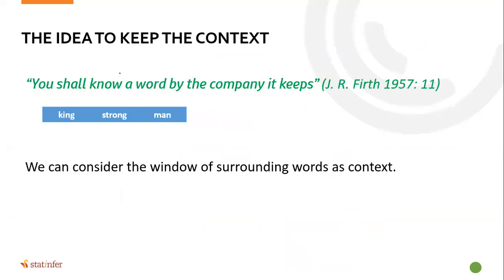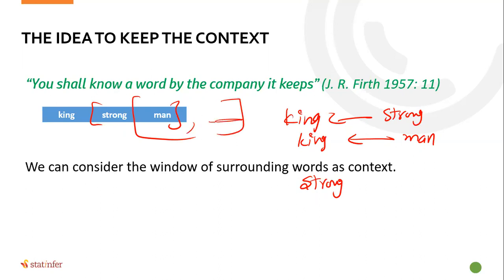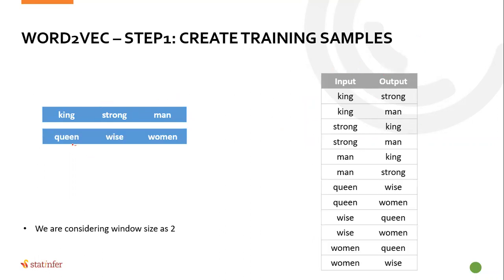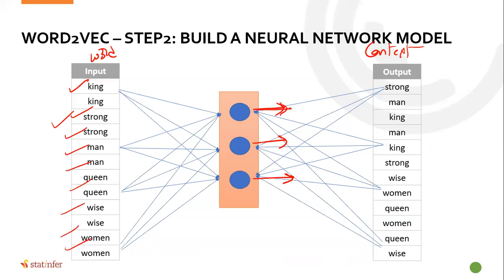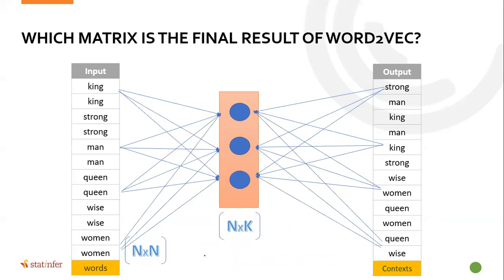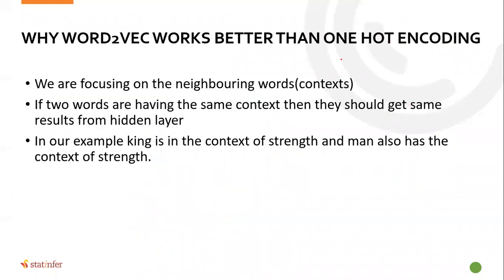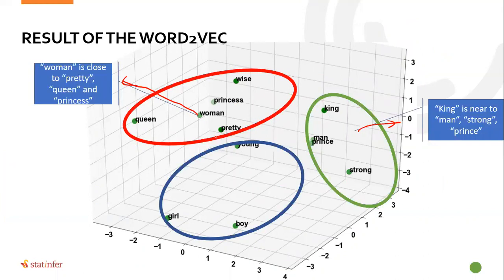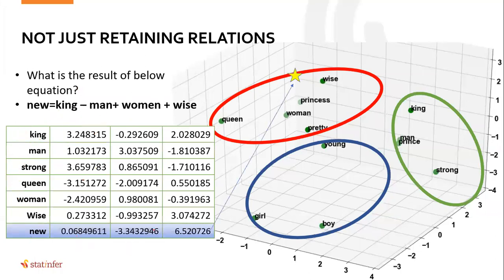Deep Learning | Video 5 | Part 2 | Word-to-Vector: Contextual Word | Venkat Reddy AI Classes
Course Materials

In this video, we delve into the concept of Word-to-Vec and how it creates numerical representations for words based on their context. The key idea is not just to convert words randomly into numbers, but to capture their meaning by considering the surrounding context.

Word-to-Vec, introduced by J.R. Firth in 1957, emphasizes understanding words based on the company they keep—their context. By using a context window size (e.g., three words), we can determine the context in which a word appears. For instance, if we take "King" with a context size of three, the context might be "King is a strong man."

To create a Word-to-Vec model:

Create Training Samples: Pair each word with its surrounding context words.
Build a Neural Network Model: Use these pairs to train a shallow neural network.
Generate Word Vectors: The model's hidden layer output provides numerical representations (vectors) for each word based on its context.
The neural network ensures that words with similar contexts get similar numerical representations, while those with different contexts get different representations. This representation captures relationships between words. For example, "King" and "man" might have similar vectors due to their contextual connection.

You can visualize these word vectors in three dimensions. Words with similar meanings or contexts cluster together, making it easier to see relationships between them. By performing vector arithmetic (e.g., King - man + woman), you can even generate new word vectors and predict where they might fall in relation to others.

Word-to-Vec is a powerful technique used in natural language processing for tasks like sentiment analysis, document classification, and recommendation systems. It's an efficient way to convert words into meaningful numerical representations that capture semantic relationships.

Explore this video to understand how Word-to-Vec works and how it can enhance various NLP applications.